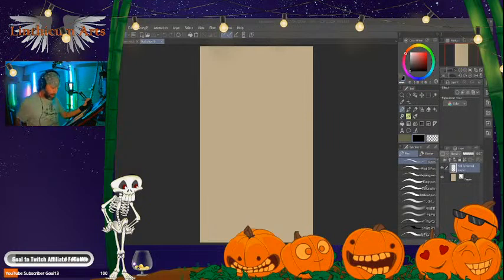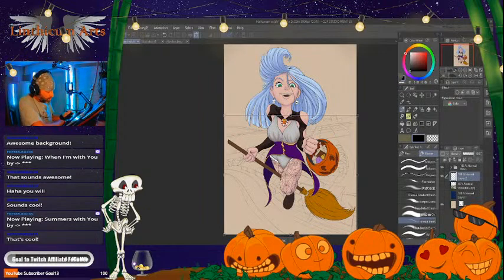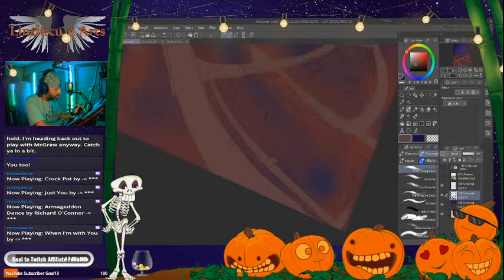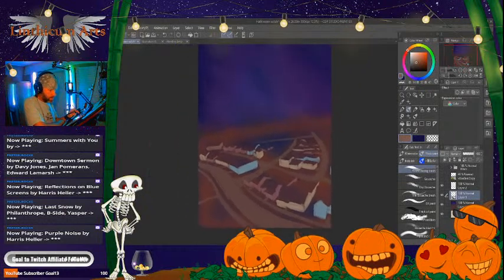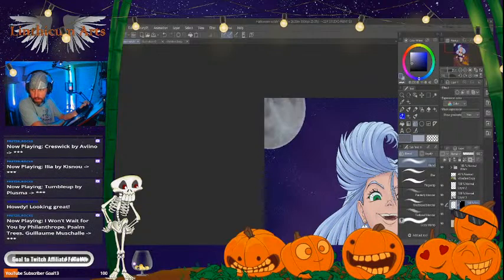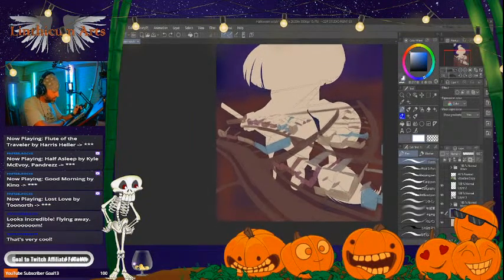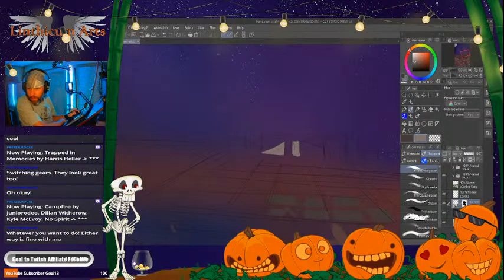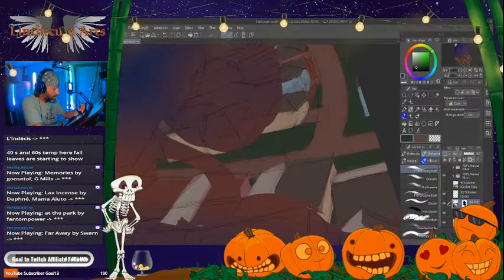October is here! Drawing/sketching Halloween and October themed pieces.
Time to get the creative juices flowing and work on some Halloween and October themed designs! Come hang out, chat, relax and let's create something together!